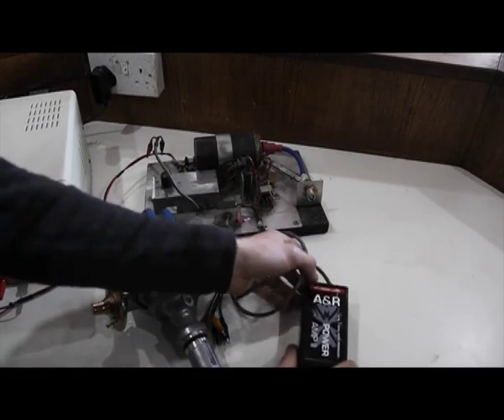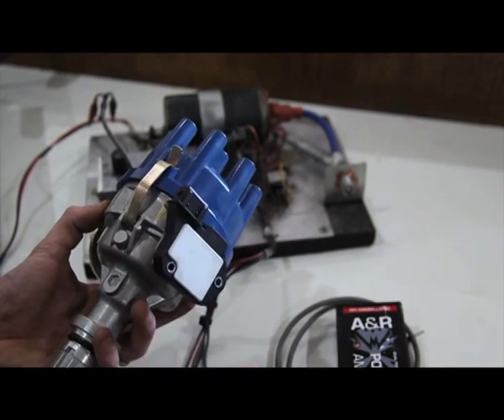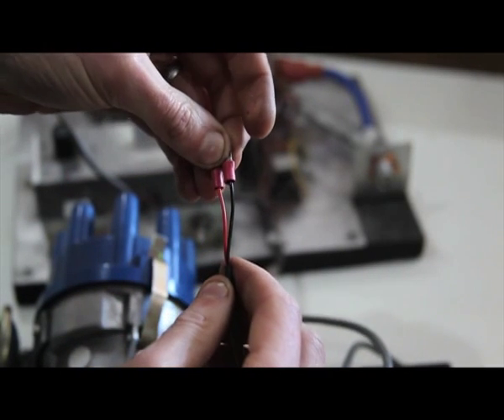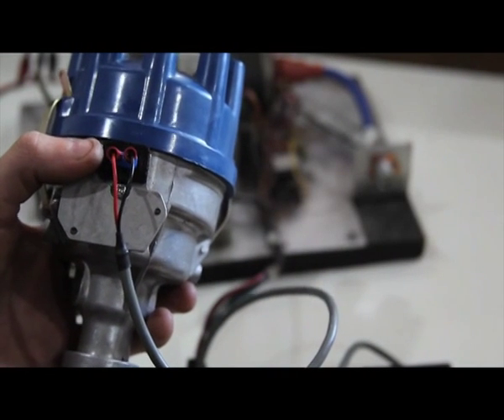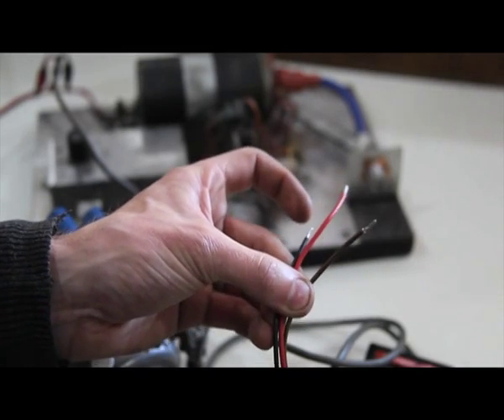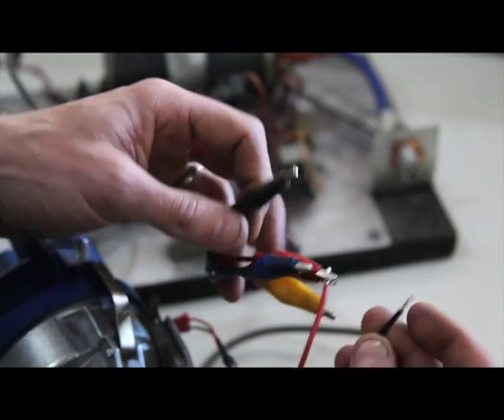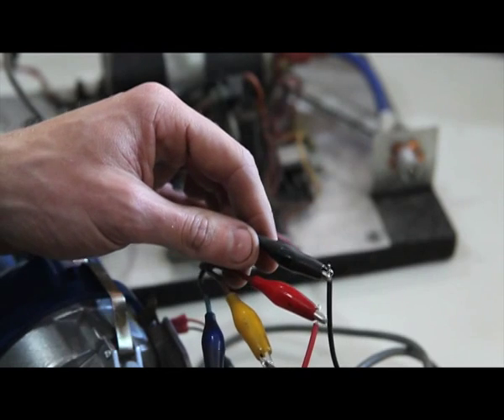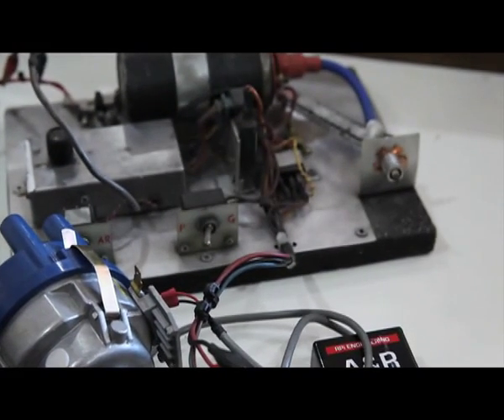Short video showing how to wire the RPi Power Amplifier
Although full instructions are included with our kits and available from our website v8wizard.com we thought we would put a simple video together showing how to wire the RPi Power Amplifier.